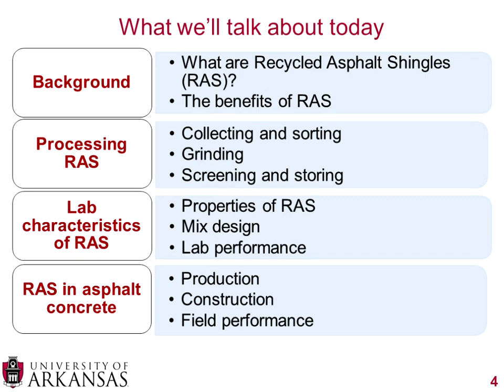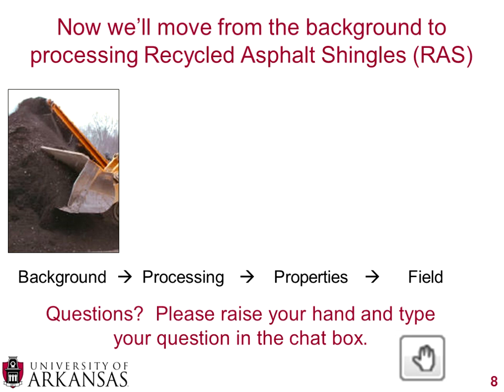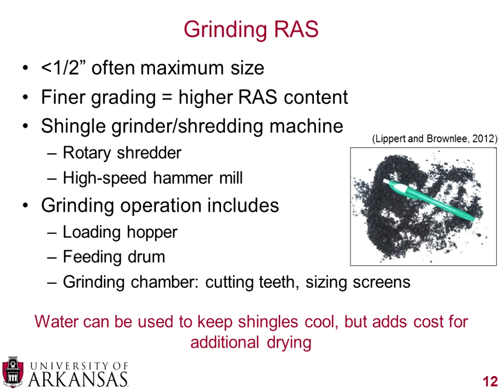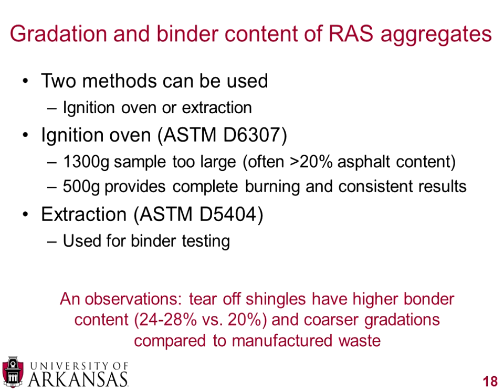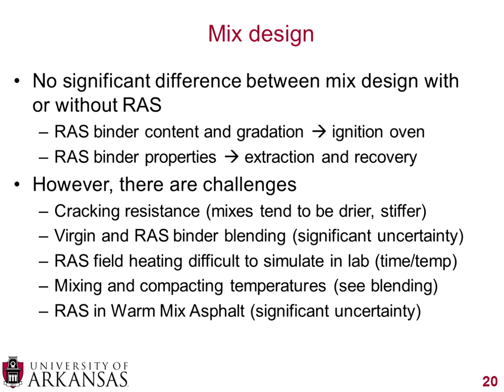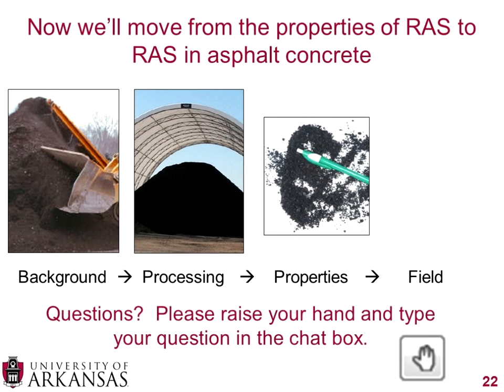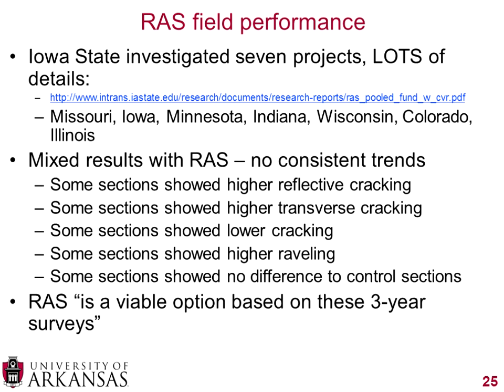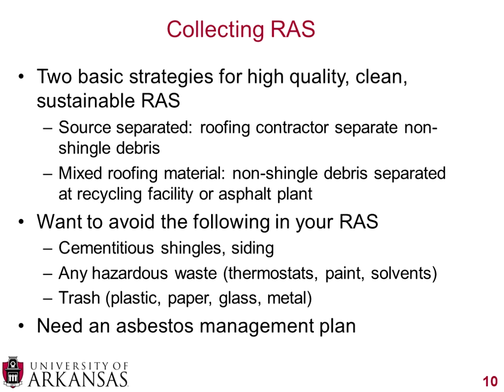Pavinar: Use of Recycled Asphalt Shingles from processing through plant production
This webinar recording gives a broad overview of Recycled Asphalt Shingles, or RAS.  The overview includes a background of RAS, processing of RAS, lab characteristics of RAS, and RAS in asphalt concrete.  The recording is from September 3, 2013 and is a part of the Pavinar webinar series from the University of Arkansas developed by Dr. Andrew Braham.  Note, PDH are not available for watching the recorded webinar.